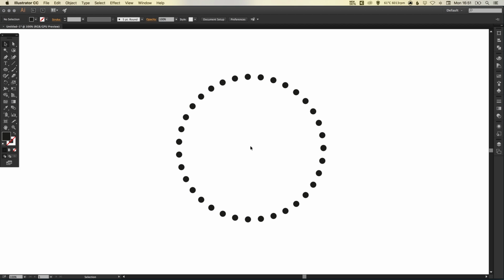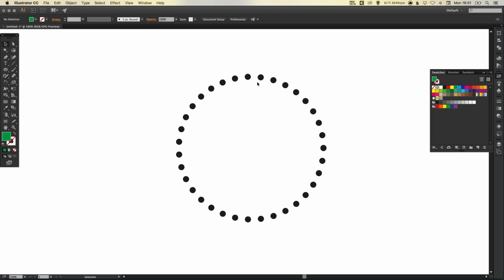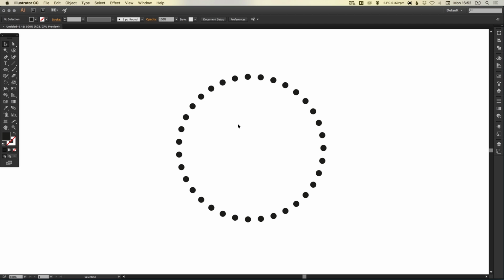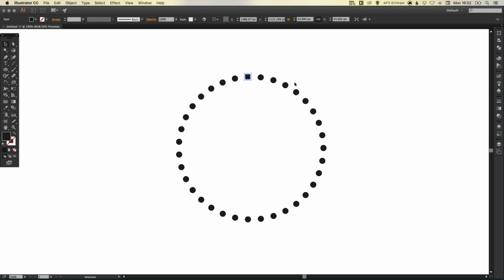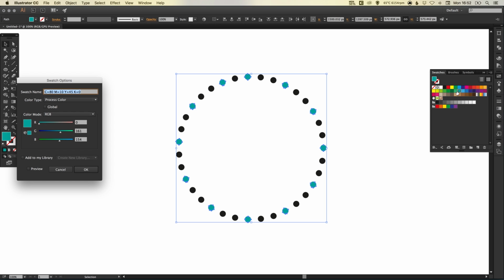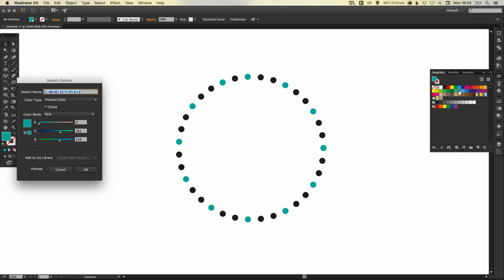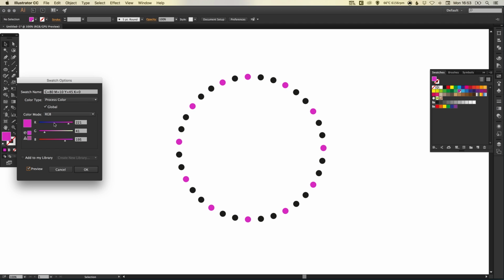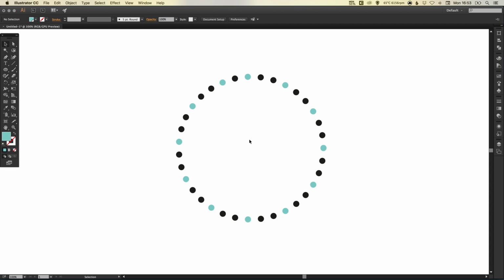How to Save Time with Global Swatches in Adobe Illustrator | Dansky